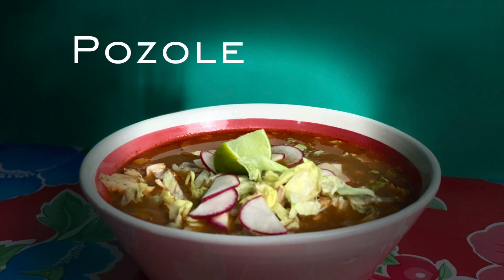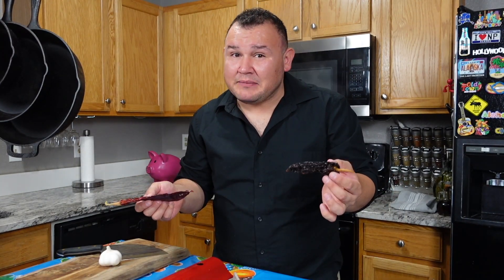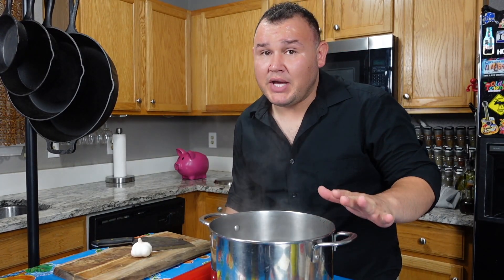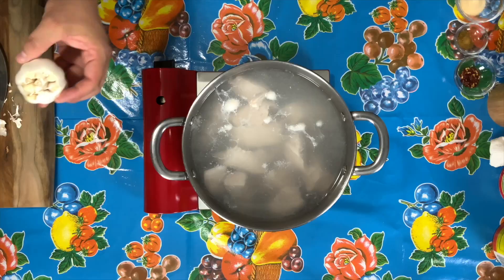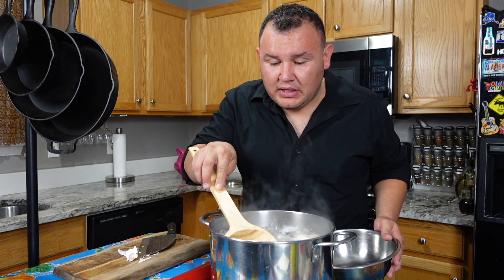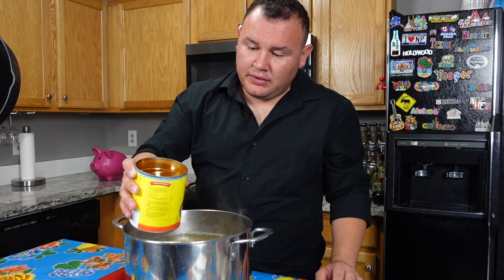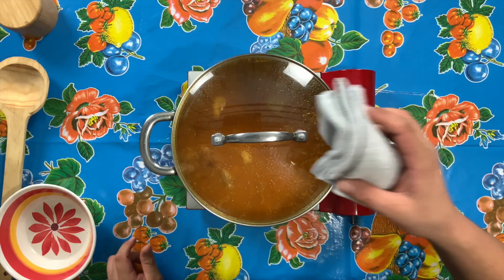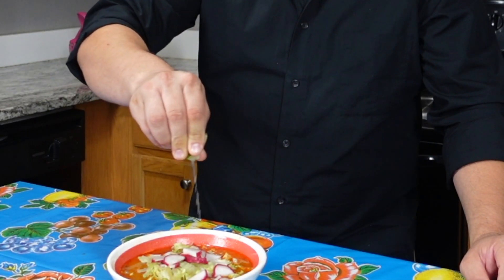Pozole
Ingredients:

3 lb pork butt (chunks)
1 head of garlic
2  tbsp of salt
1 tsp dried oregano
2 tbs of chicken bouillon
4 bay leaves
1 tbsp onion powder
1/2 tsp pepper flakes
1 tsp ground cumin
1 enchilada sauce (12 oz)
1 hominy can (13 oz)
For toppings, lettuce, radish, and lime

***Español***

Ingredientes:

3 libras de carne de puerco (en pedazos)
1 cabeza de ajo
2 cucharadas de sal
1 cucharadita de orégano seco
4 hojas de laurel
1 cucharada de cebolla en polvo
1/2 cucharadita de hojuelas de chile seco
1 cucharadita de comino
1 lata de salsa para enchiladas de 12 oz
1 lata de maíz blanco de 13 oz
Acompáñalo con lechuga, rábanos y limón